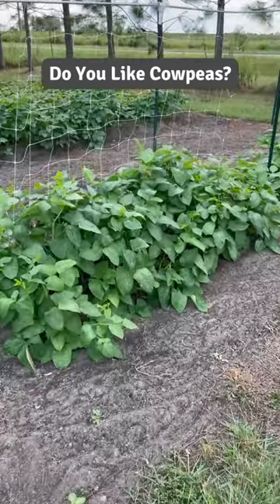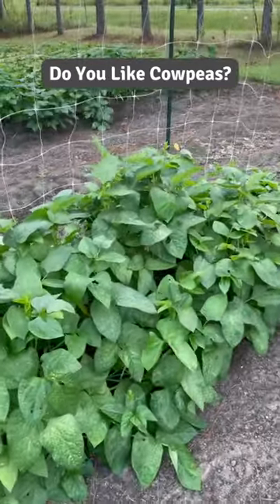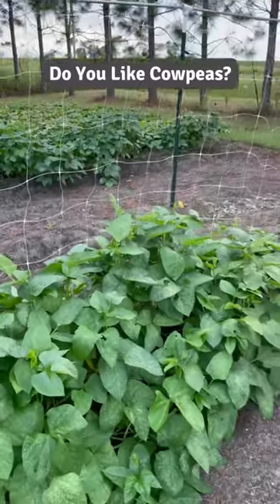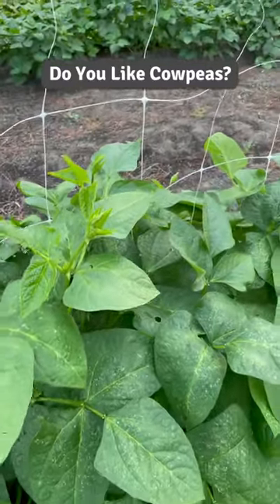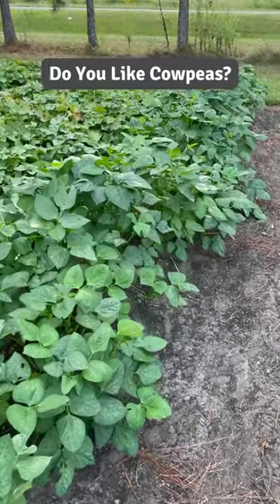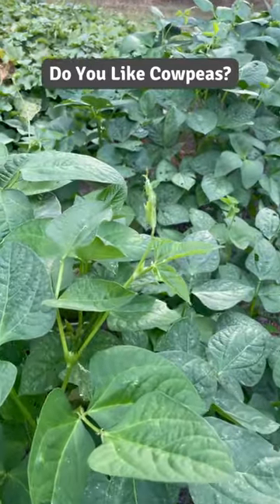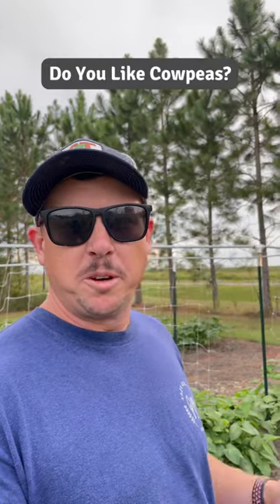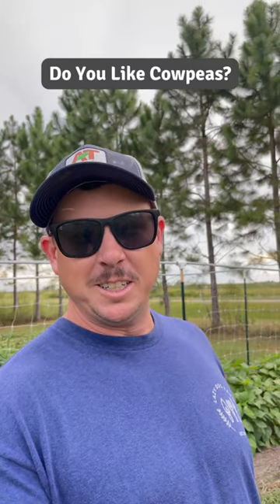Do You Like Cowpeas?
We love cowpeas, and we especially love them in the fall!